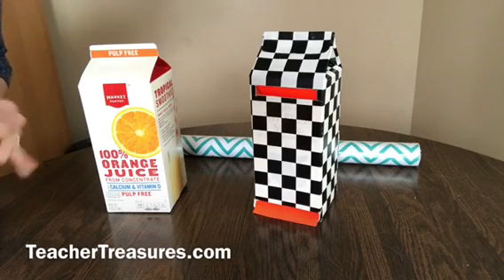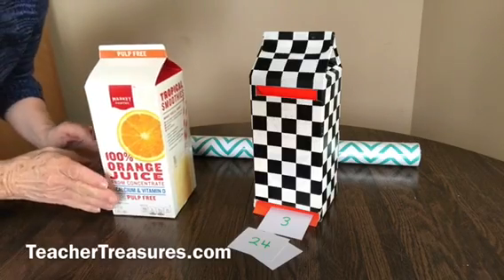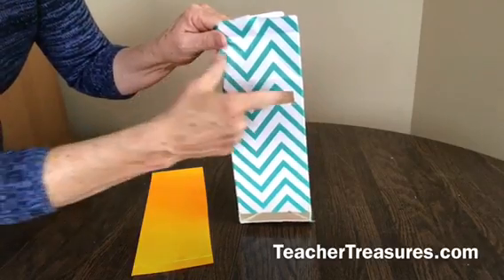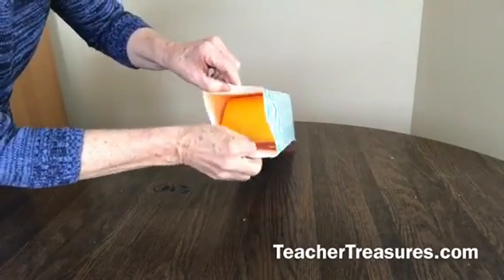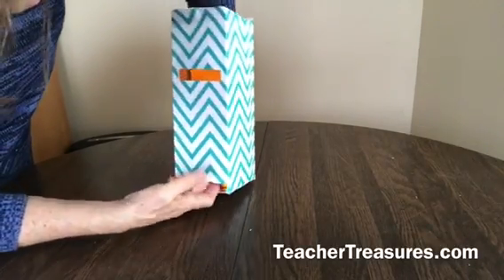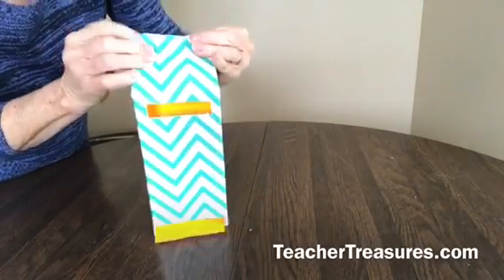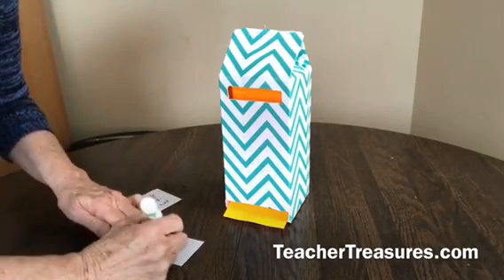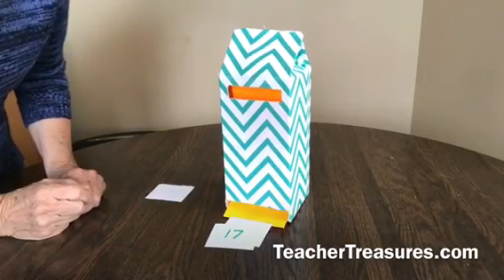Milk Carton Magic Math Machine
This great milk carton magic machine requires no batteries and is run on kid power only! It is a fun way to practice math problems, vocabulary words or any kind of problem/answer activity.